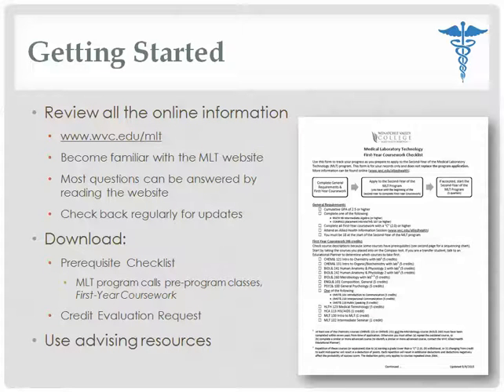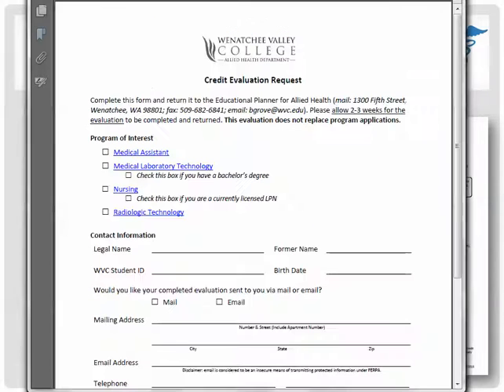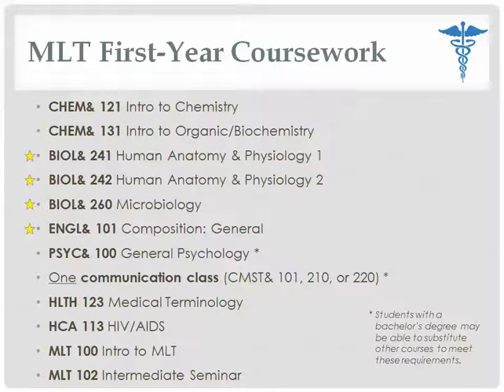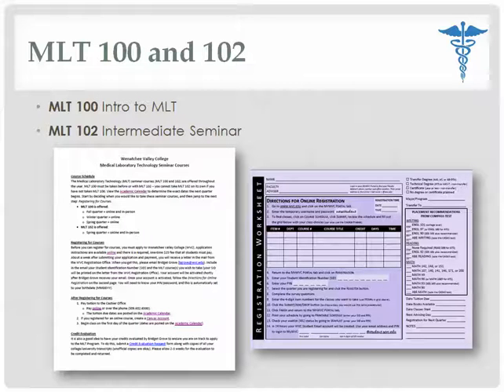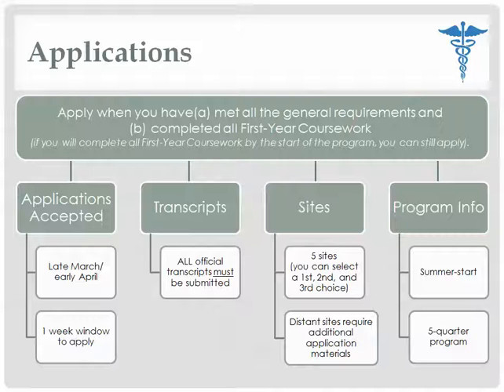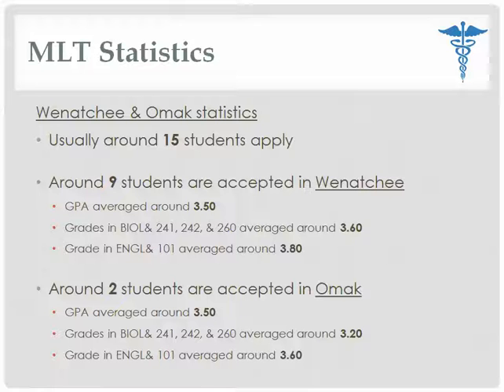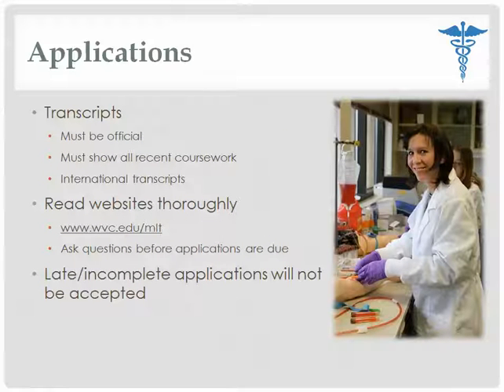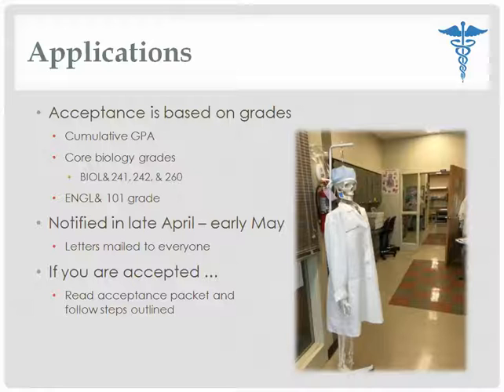WVC Medical Laboratory Technology Info Session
WVC Medical Laboratory Technology Information Session